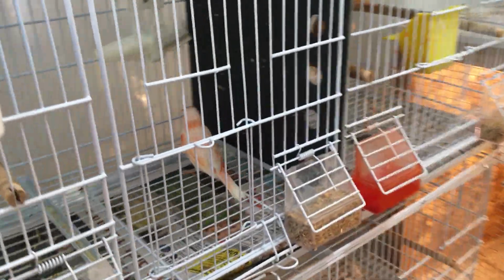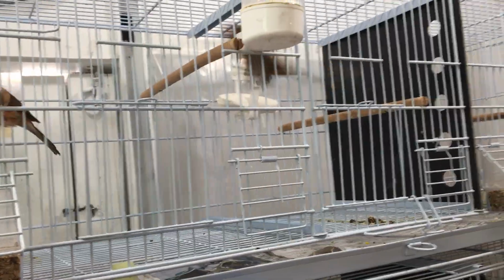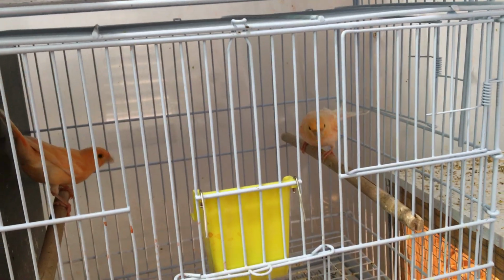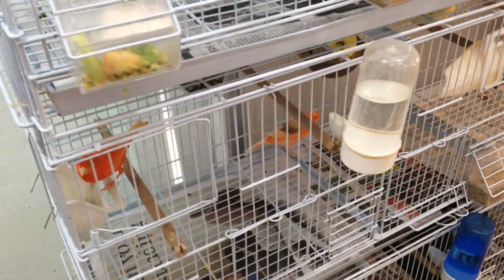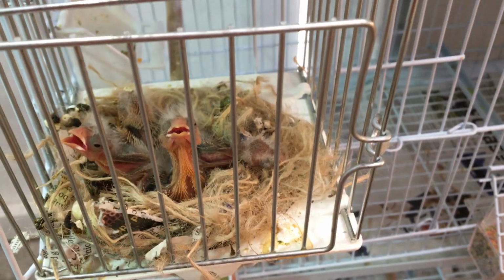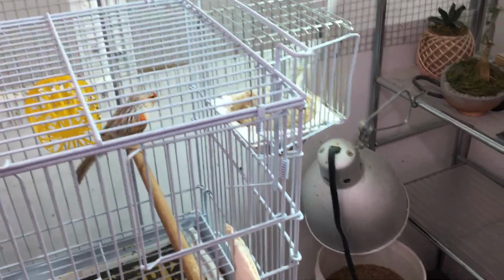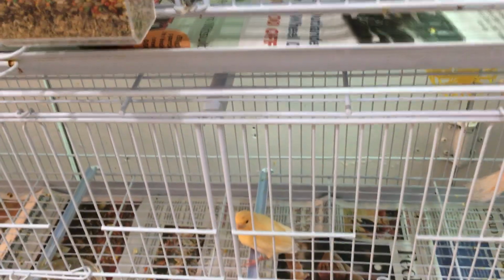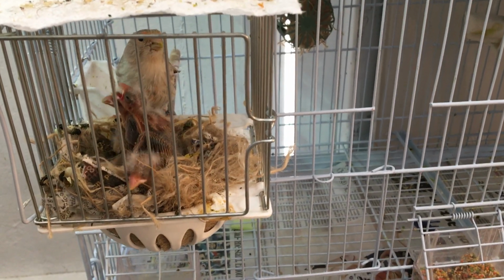Red Mosaic Breeding Log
Weekly update of the Canaries breeding and their chicks in the nest